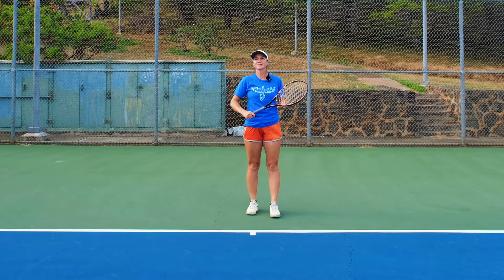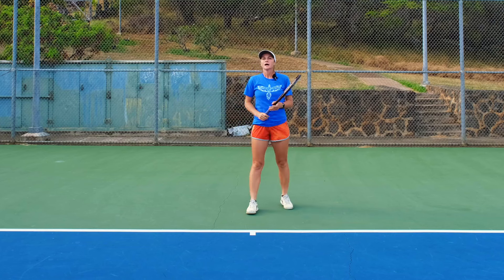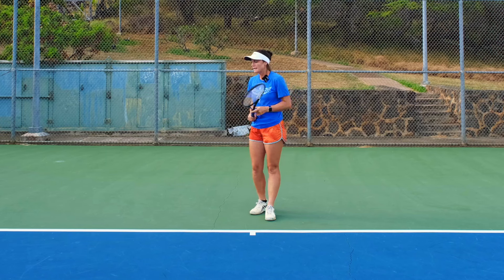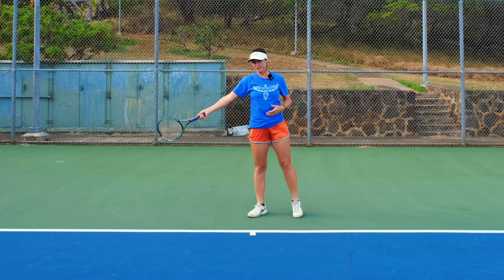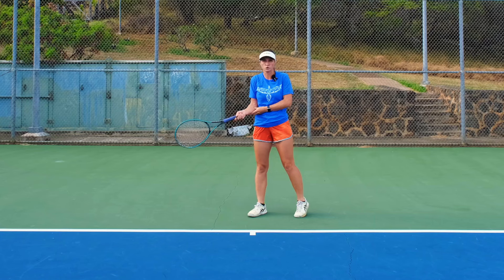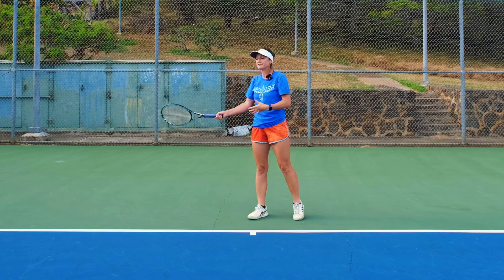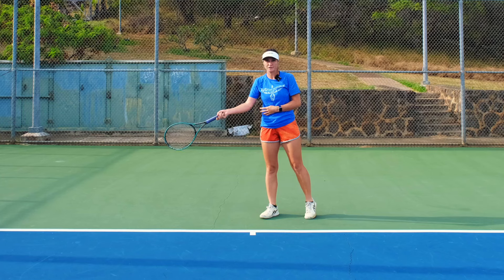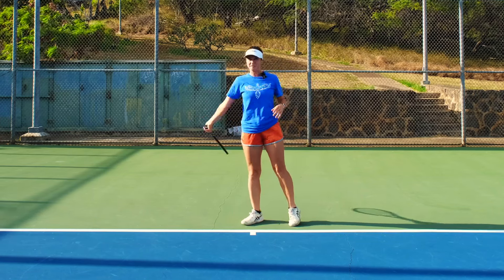Why you should keep your arms straight in tennis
Welcome to Revolutionary Motion! In this video we explain to you why you should keep your arms straight in tennis and what it means for your shots if you do keep your arms more bent. Learn to control power and accuracy by keeping the correct elbow angle and finally find the perfect way for you to hit forehands and backhands. Happy playing,